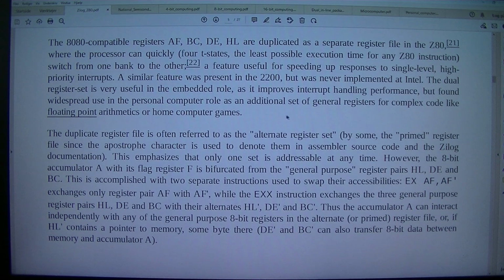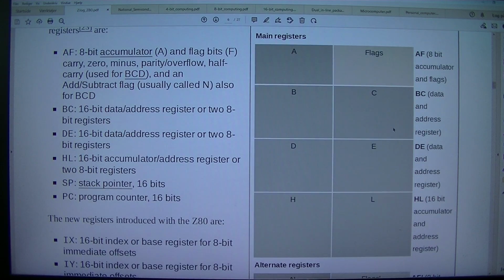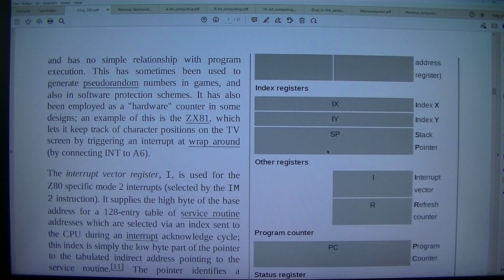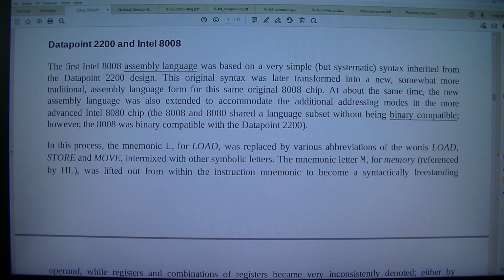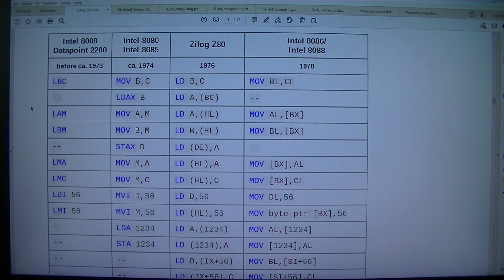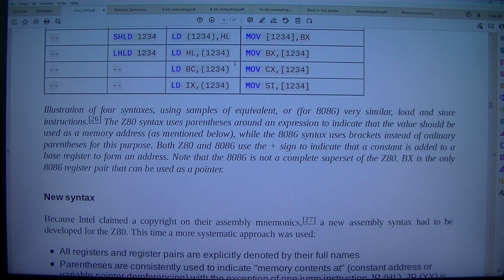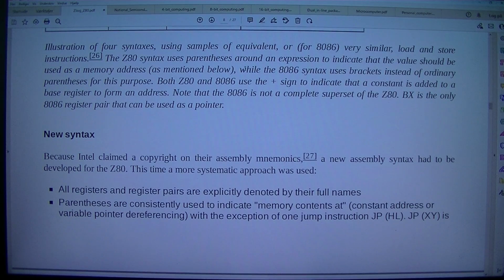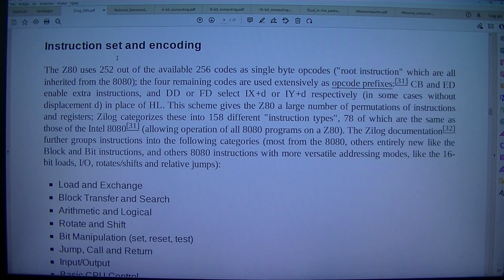MongoTV_8847 - LOOKING AT GAMER PC HARDWARE - Part 106 - Zilog Z80